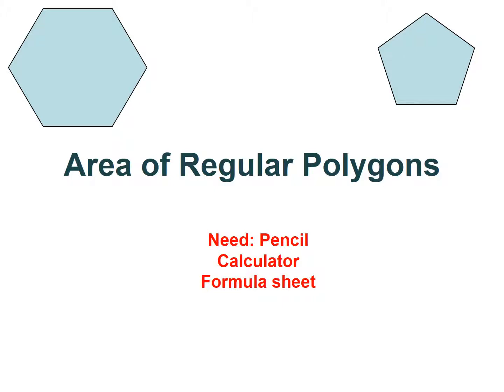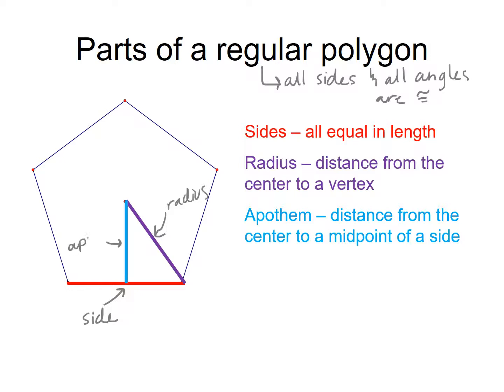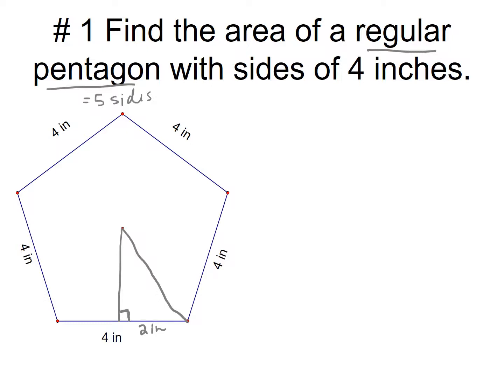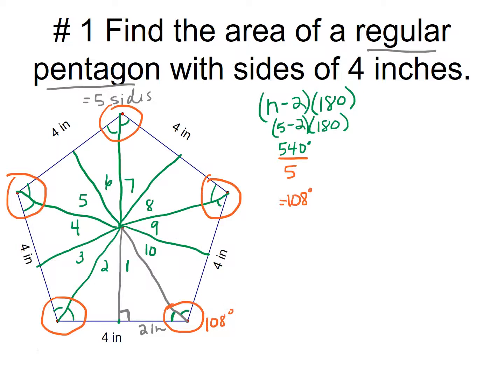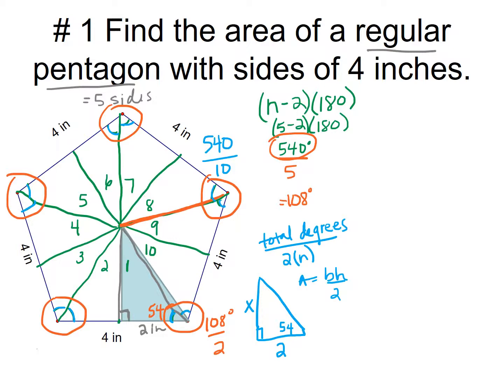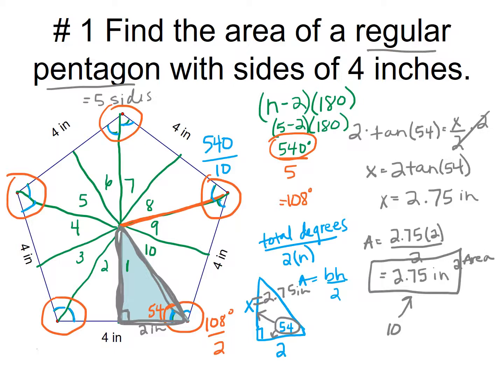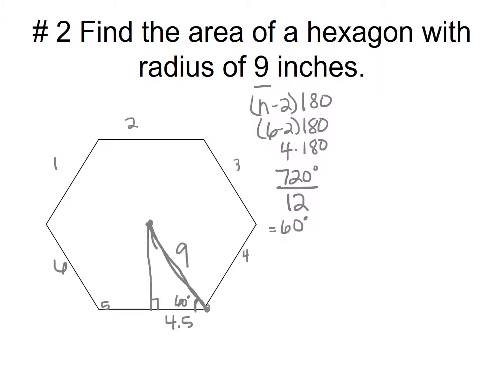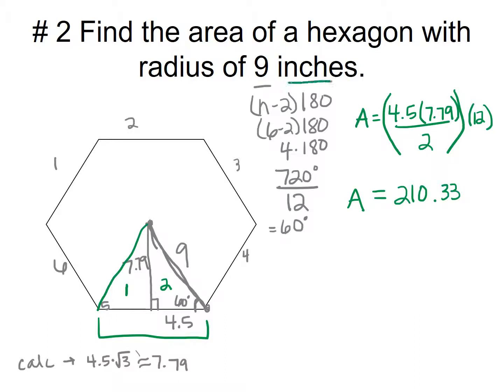Area of Regular Polygons